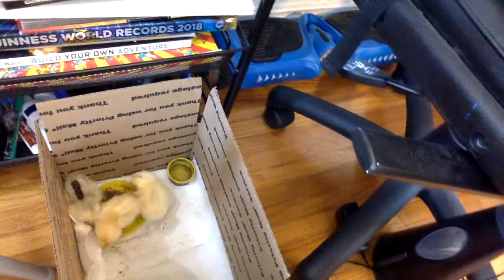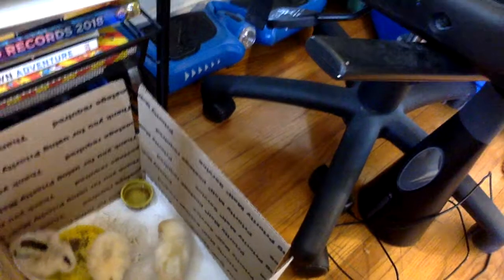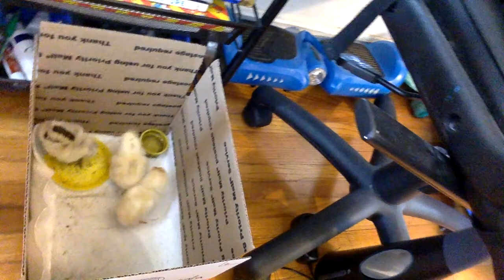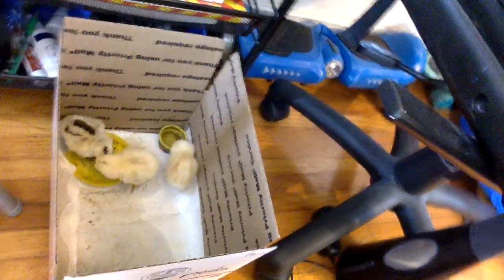My New Baby Chicks!!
My Baby Chicks arived!!